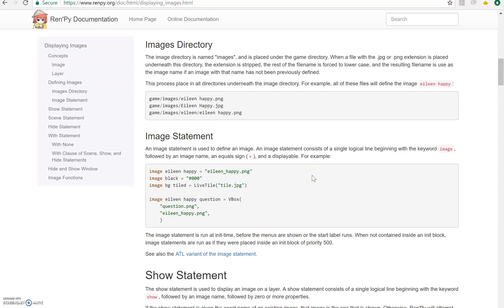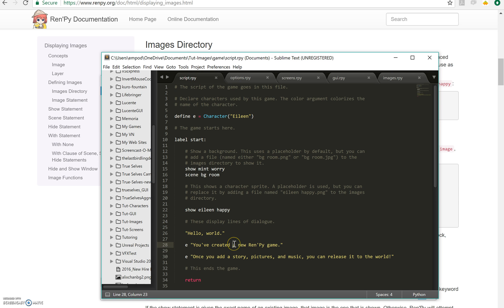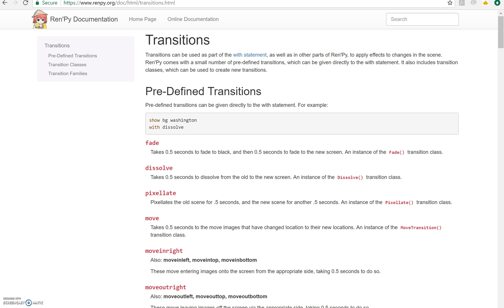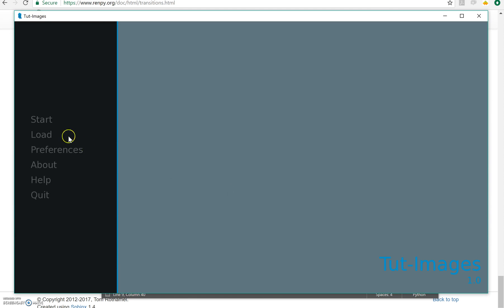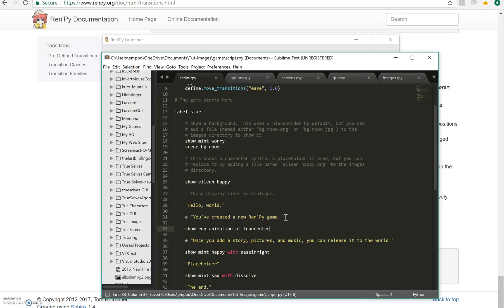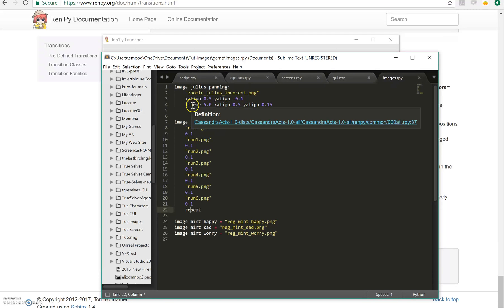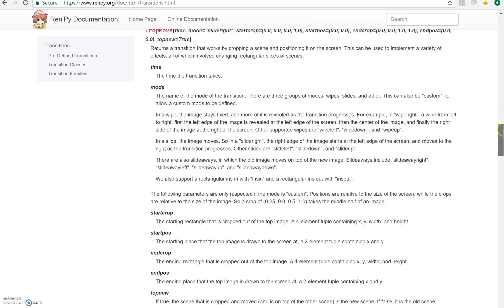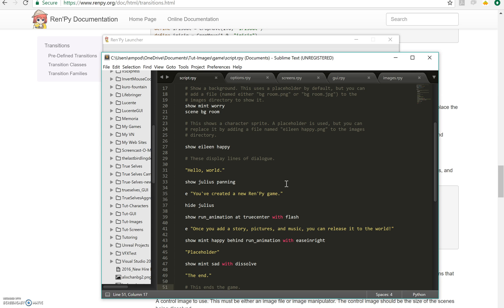Renpy Tutorial #02: Displaying and Manipulating Images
All sprite images from the Visual Novel Bog go check out the free demo available!